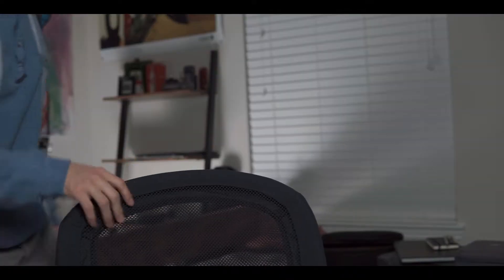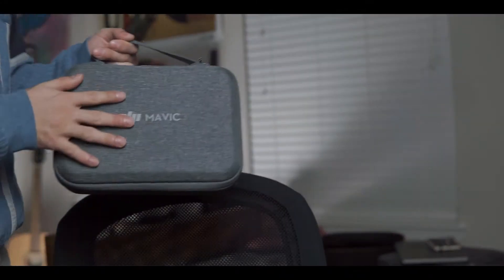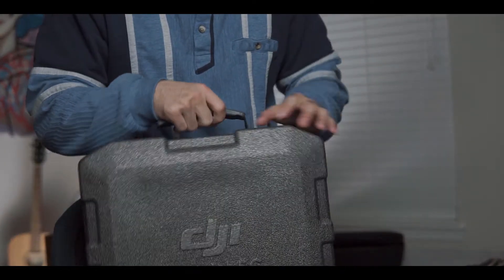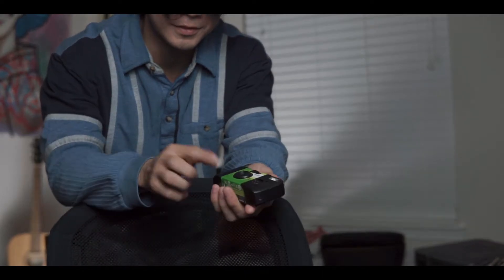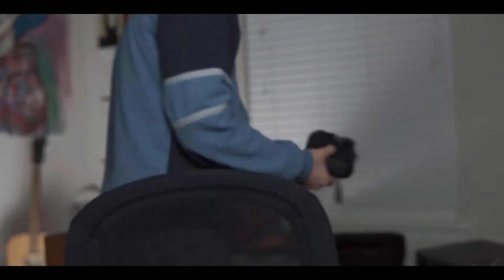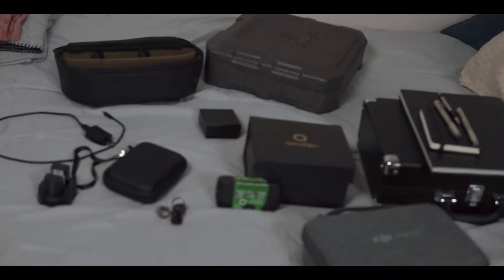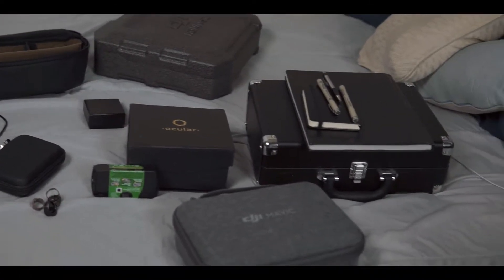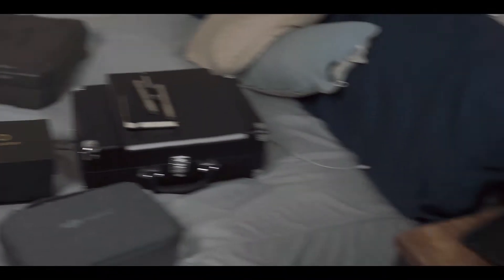Making An Intro For My Channel!!